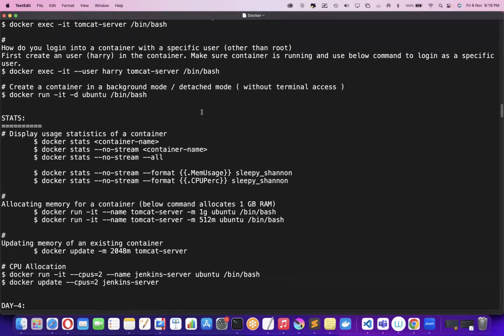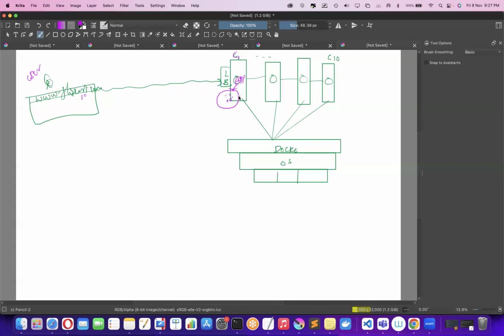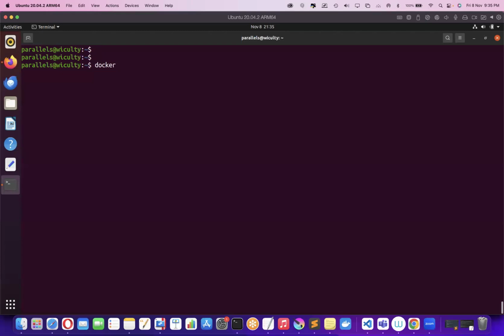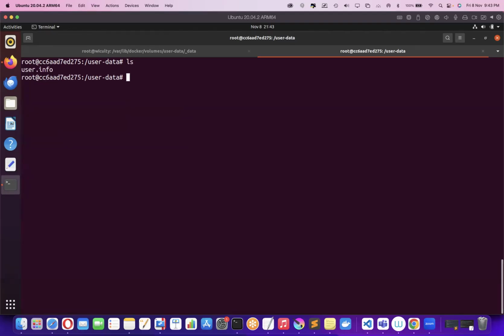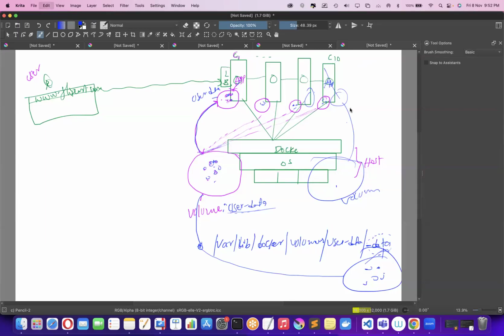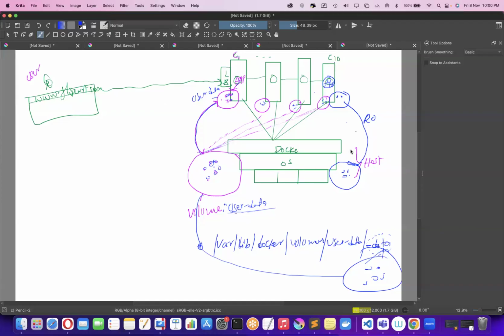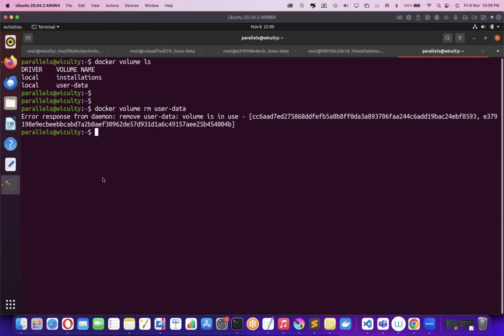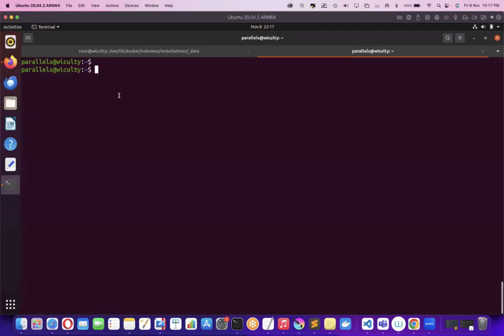July & August Docker Session-8